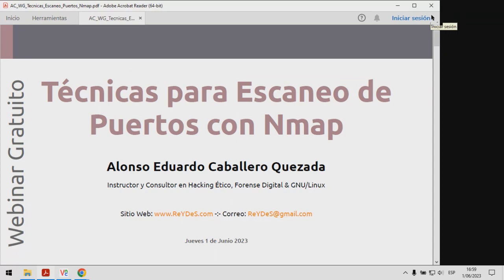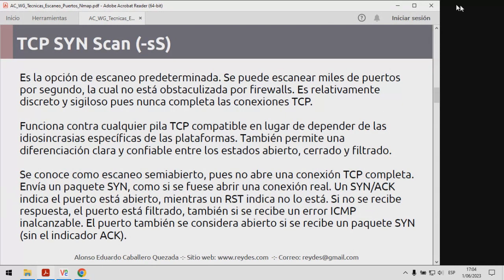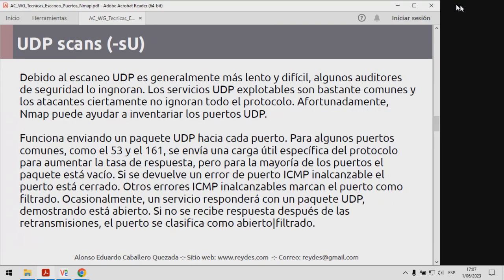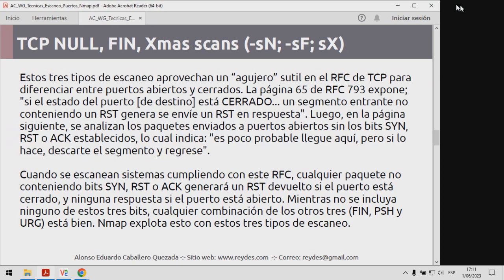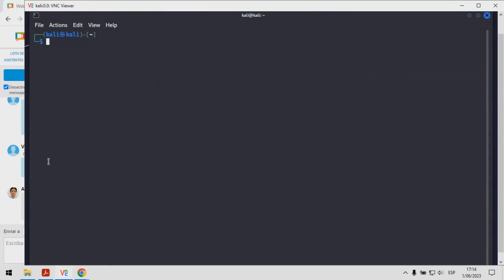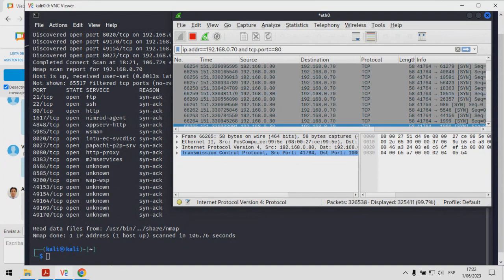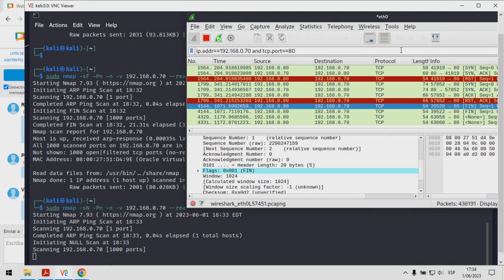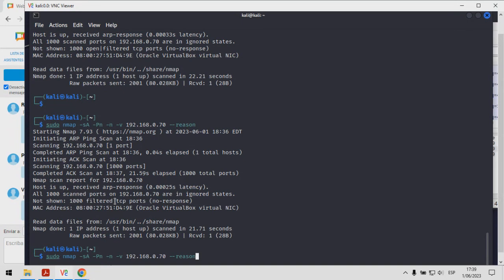Webinar Gratuito: "Técnicas para Escaneo de Puertos con Nmap"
El escanear puertos puede considerarse un arte. Los profesionales más experimentados comprenden diversas técnicas para realizar escaneos, seleccionado la más adecuada; o combinación de las mismas; para realizar una tarea determinada. Los novatos generalmente intentan realizar todo utilizando el escaneo SYN predeterminado. El único impedimento para dominar el escaneo de puertos es el conocimiento. En este webinar se expone; utilizando ejemplos y demostraciones prácticas; los diez principales tipos de escaneos de puertos utilizando Nmap.